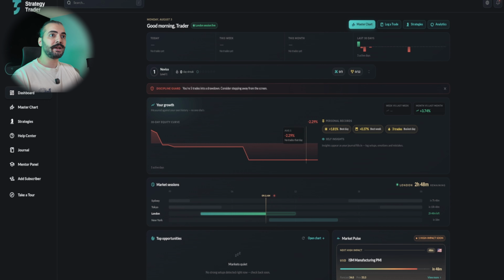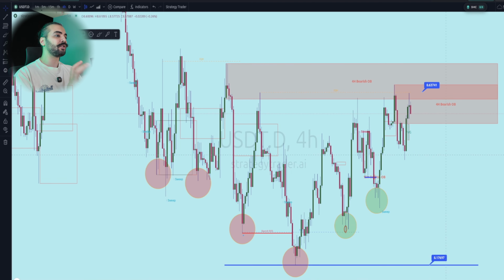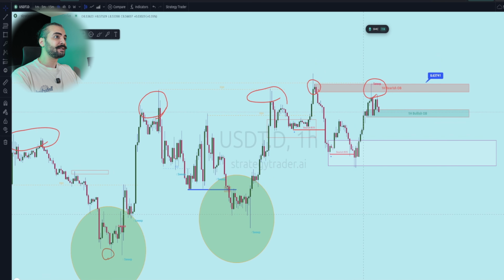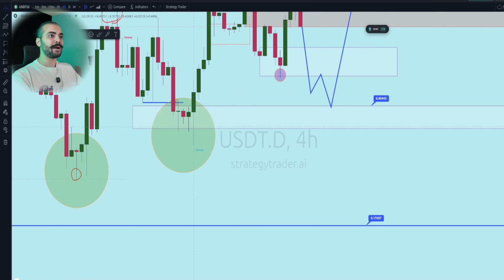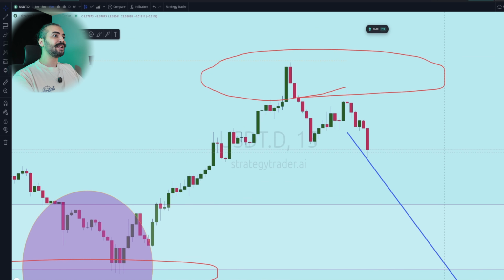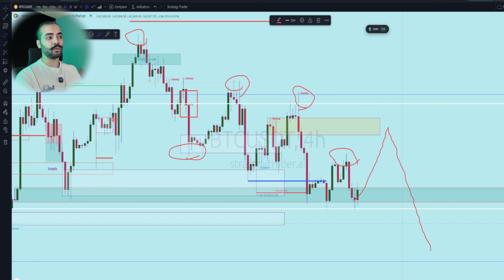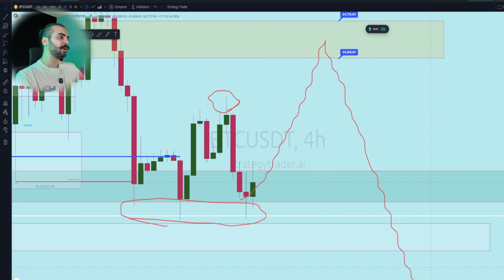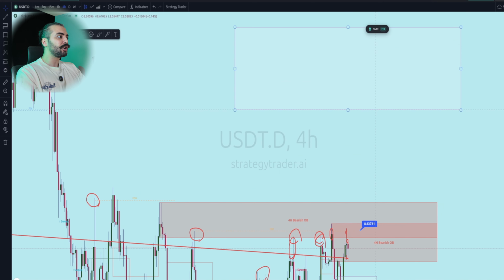MAJOR MARKET UPDATE August 3rd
Runs off the master chart with the SMC preset applied, on Strategy Trader or on TradingView. Tether dominance, then Bitcoin and how to trade the New York session.